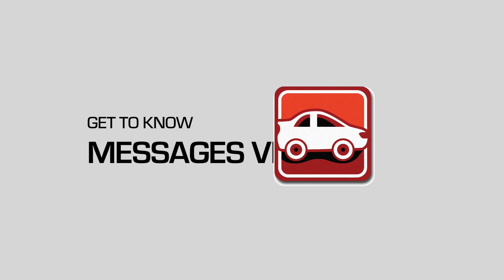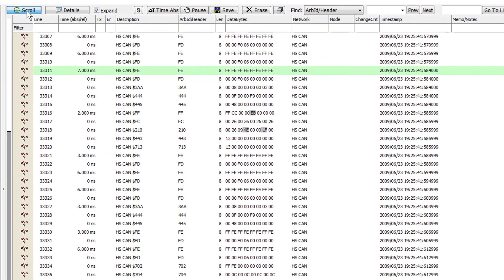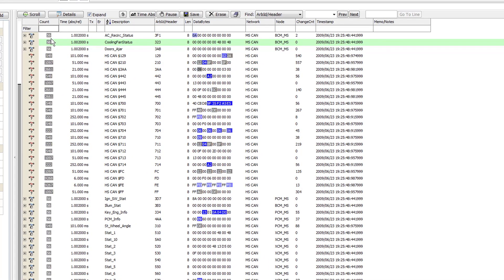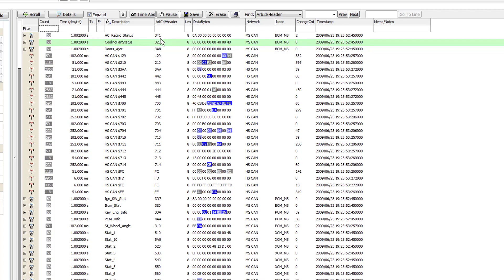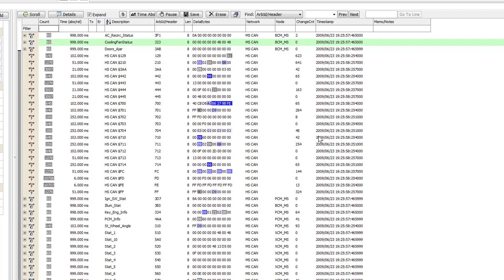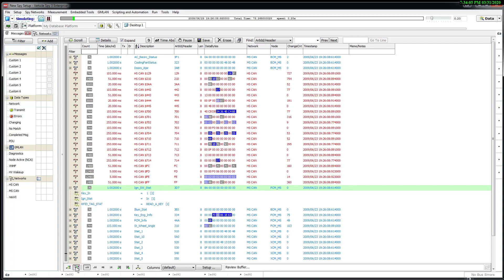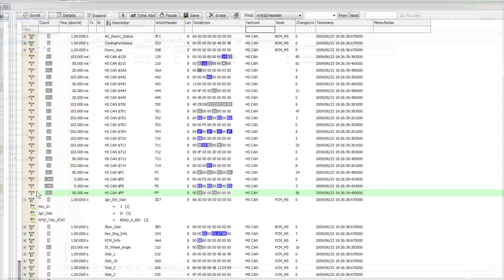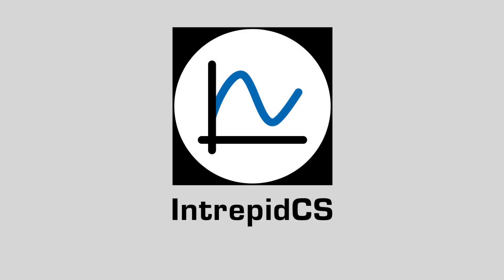Get to know Messages View in Vehicle Spy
Vehicle Spy is a single tool that enables you to perform diagnostics, node/ECU Simulation, data acquisition, automated testing, memory edit/calibration, and vehicle network bus monitoring. Vehicle Spy is designed with one thing in mind: your productivity; it was created to be easy to use, with a low learning curve. Except for certain customer-specific features, all the functionality available in Vehicle Spy Enterprise is offered at a single low price.